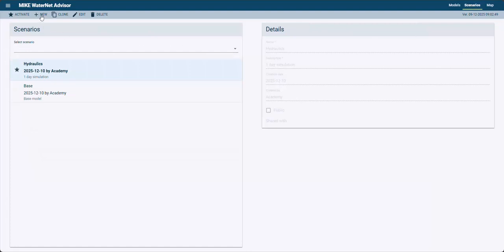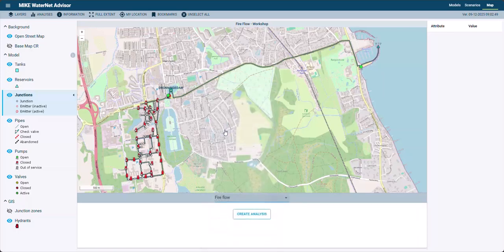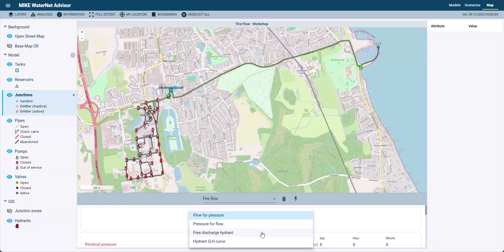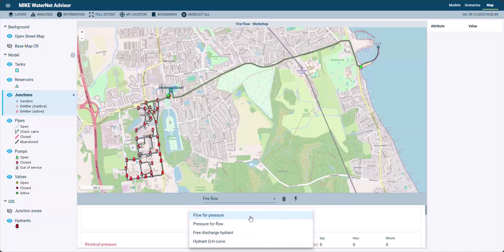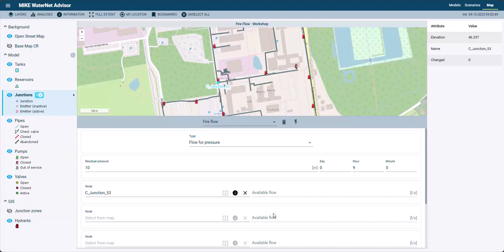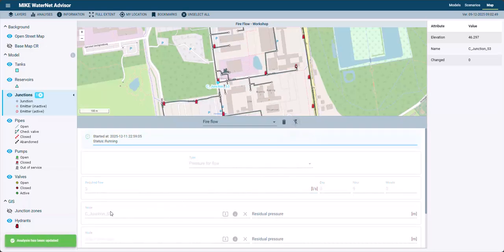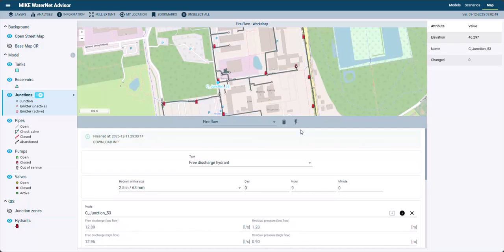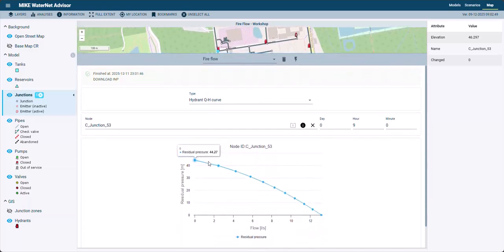MIKE WaterNet Advisor | Water distribution modelling (module 3): Fire Flow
This video is part of our free self-paced course, "MIKE WaterNet Advisor - Water distribution modelling for EPANET and MIKE+ WD" with instructor Petr Ingeduld. Register now for free to get access to the full course material